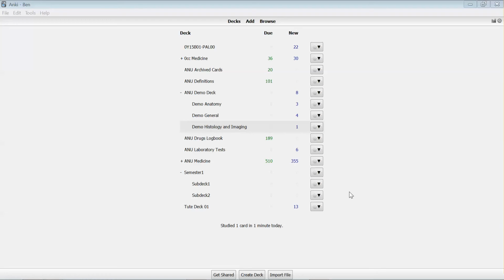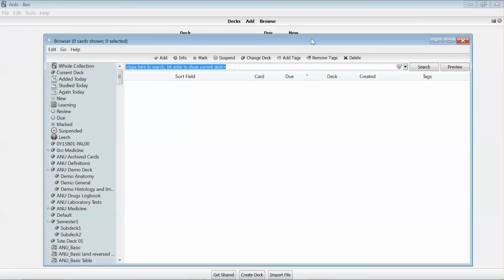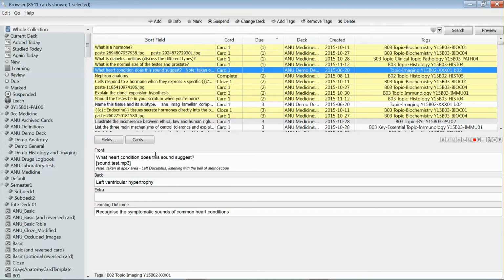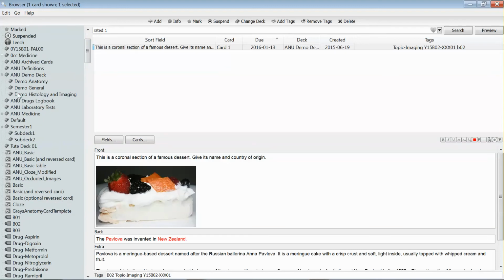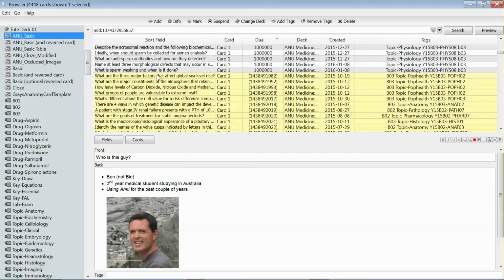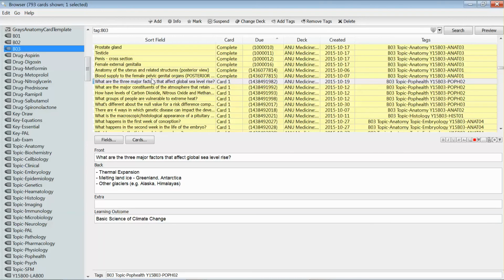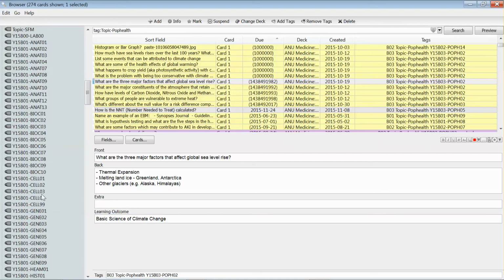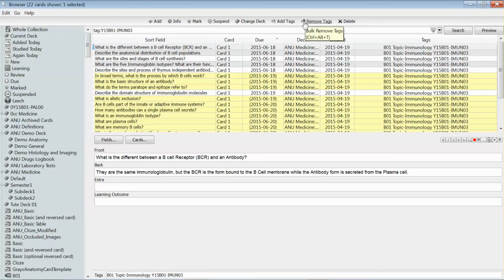S02 - Anki Decks & Views: 02 Browsing subsets of cards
Anki's browse view lets you see, select and modify your flashcards using a variety of different selectors.  It's worth knowing your way around this view before you start making cards since it will help you understand how useful card tags can be. It will also provide important context for when we look at creating filtered decks in future.

This clip covers the key features of the browser.